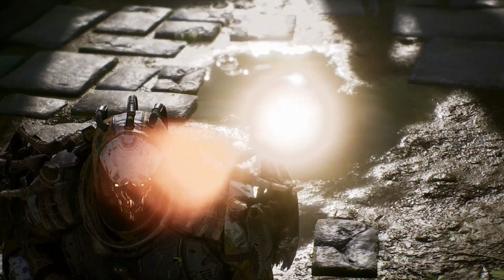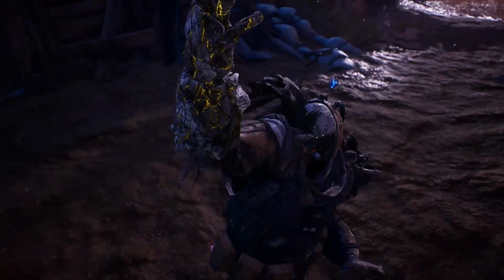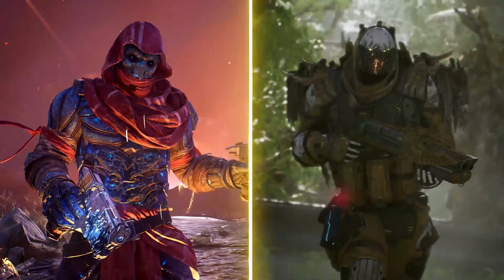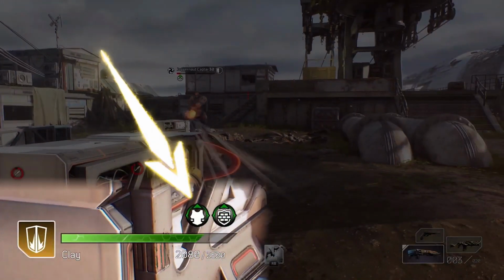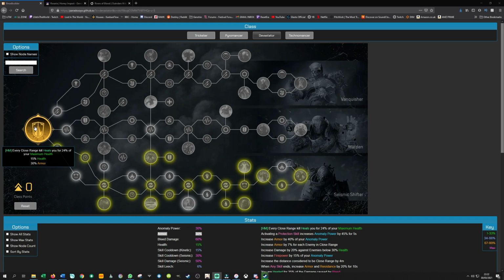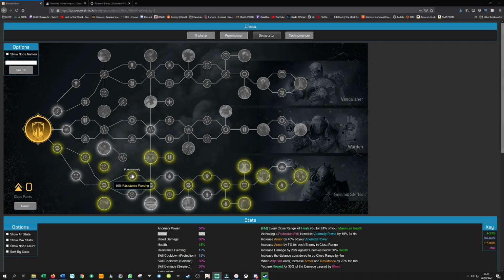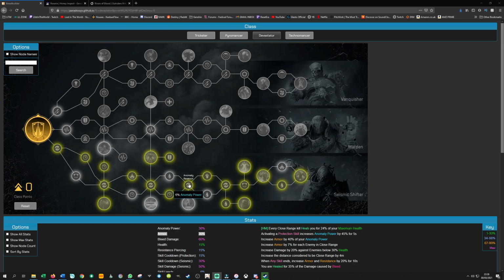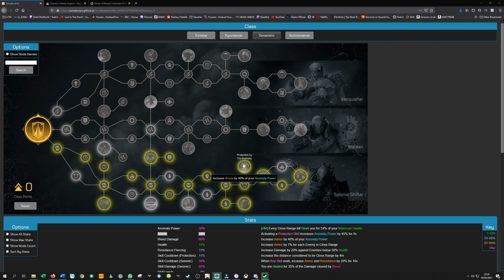Outriders Devastator: Paladin X-Man Build! The Unkillable Tank! Build guide with tips for Devastator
The Devastator is the Tank class of Outriders BUT he is so much more! Impale gives so much utlity to the class and the protection skills allow him to be borderline unkillable. Here we will break down the skill tree and how to make him the Paladin of Outriders... and we ALL LOVE PALADINS?!

 There are quite a few differences between the Outriders Demo and what we can do in the endgame. Really looking forward to exploring those possibilities.

Outriders is an upcoming third person RPG Looter Shooter that's gotten a lot of early comparisons to titles like Destiny, Division, Warframe or Remnant From The Ashes.

outriders devastator, devastator build, outriders classes, skill tree, outriders skill tree, outriders builds, outriders gameplay, best class outriders, best classes outriders,